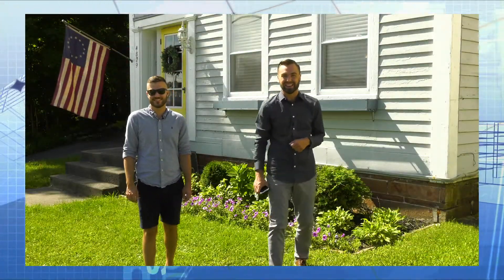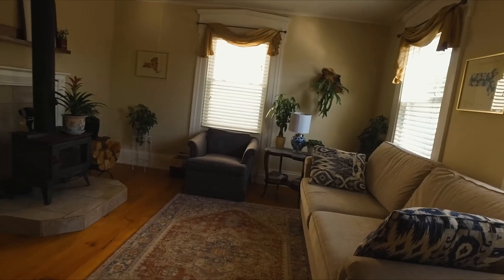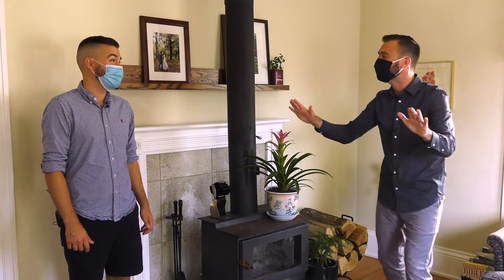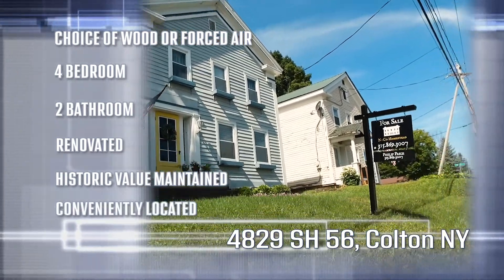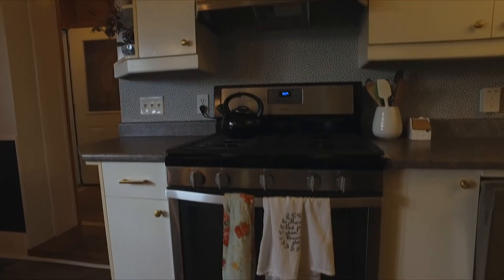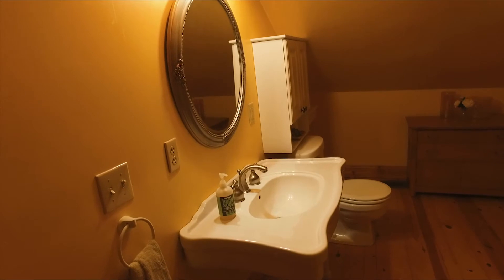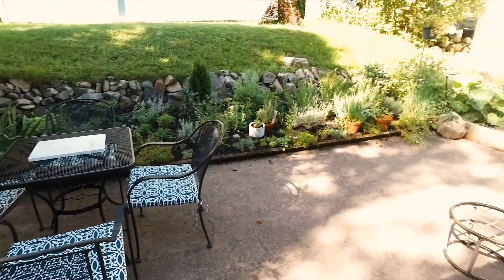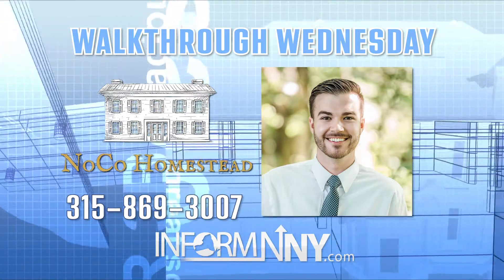Walkthrough Wednesday: 4-bedroom historic home in Colton